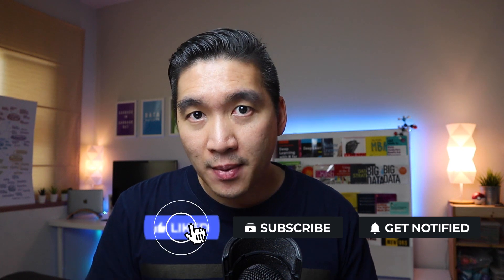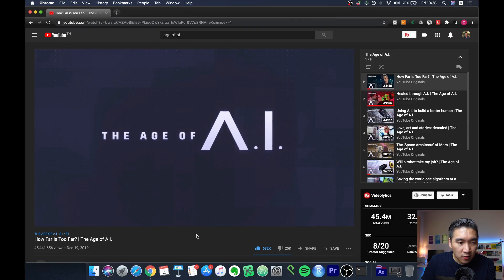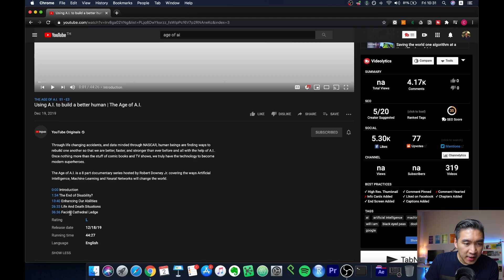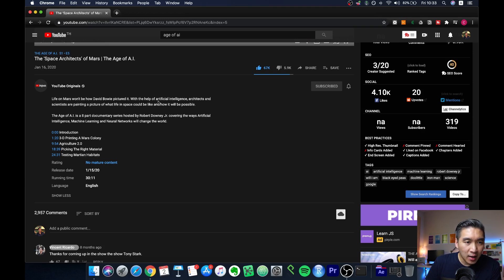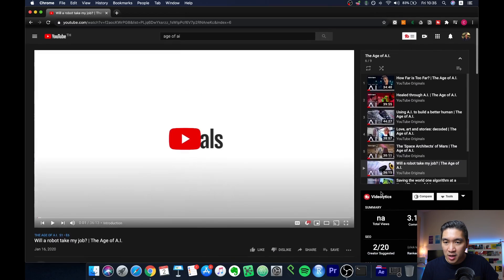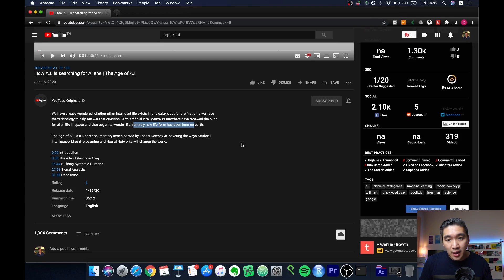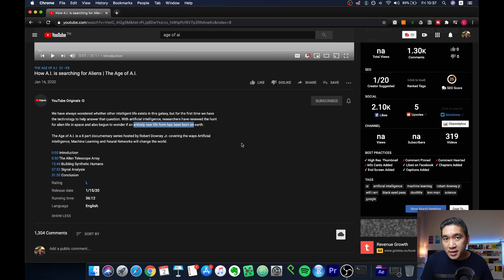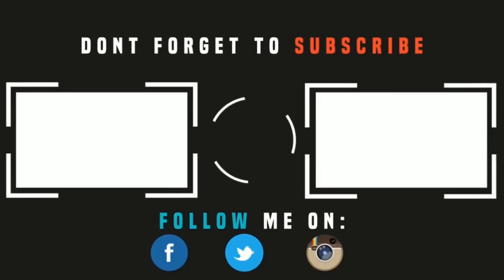Learn about Artificial Intelligence Use Cases from YouTube Originals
Perhaps you have heard about Artificial Intelligence but are wondering about its use case in our everyday life. In this video, I will be taking you on a guided walkthrough of the 8 part documentary  video series known as the Age of A.I. created by YouTube Originals. The host for the Age of A.I. series is Robert Downey Jr.